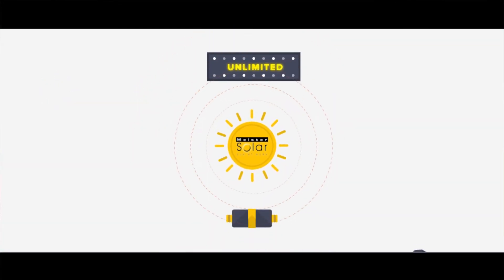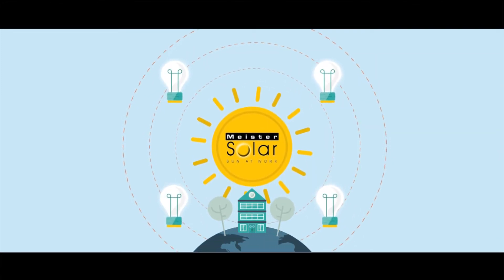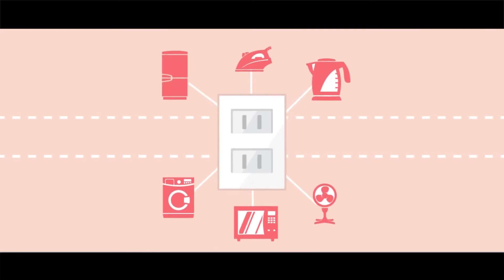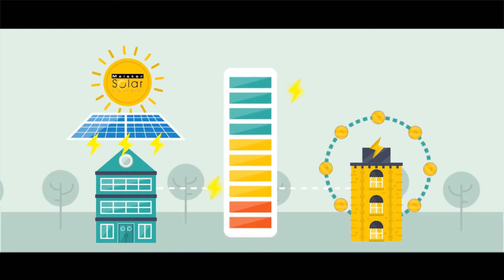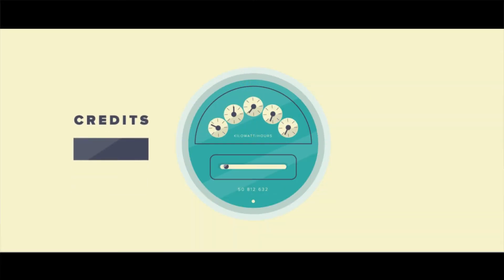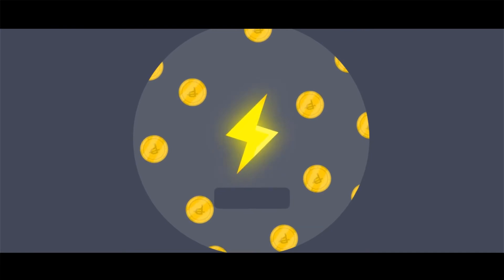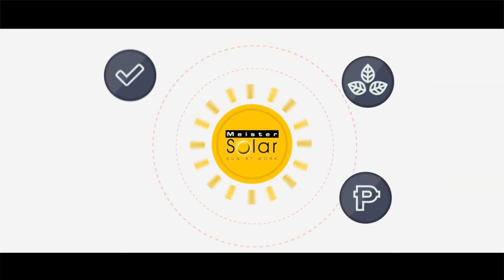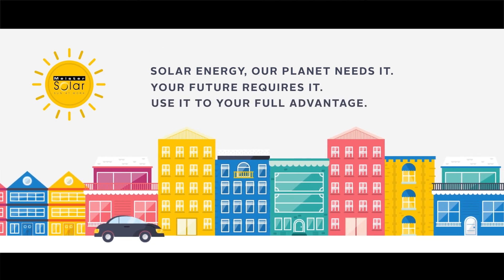Meister Solar AVP Directors Cut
Client : Meister Solar

From concept to script and execution.
All illustrations/animation and voice over done by Timebase Productions Inc.